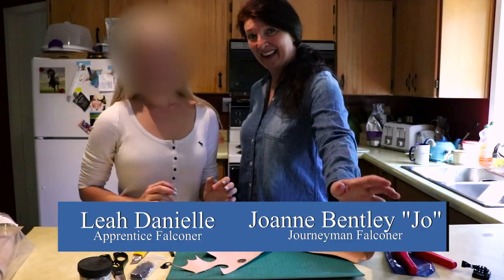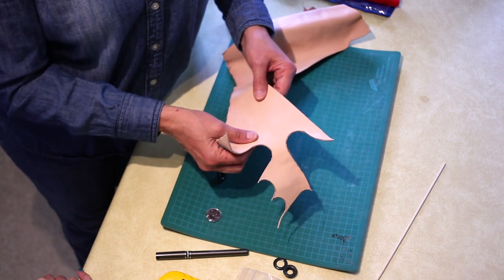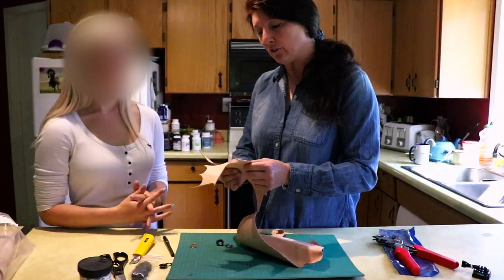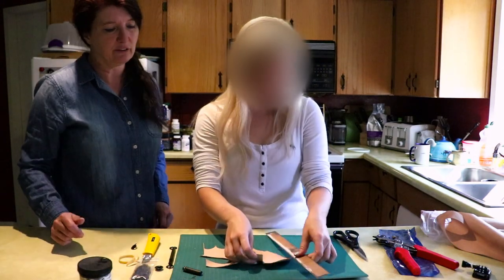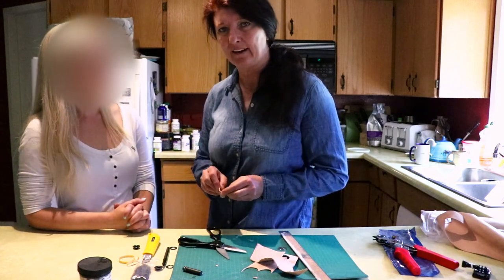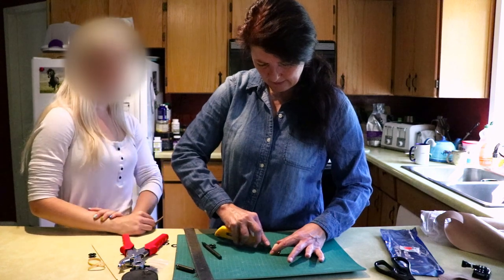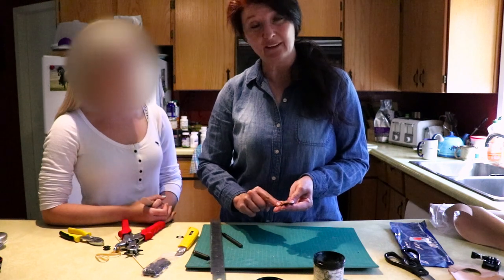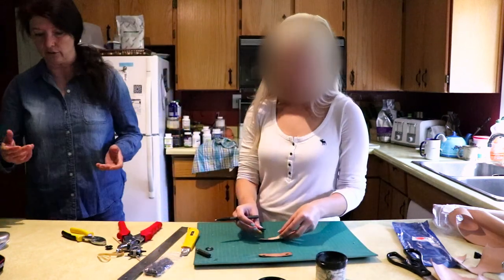DIY Make Falcon Anklets ✨ Tips, Tricks & Storytime! | The Falconry Series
Welcome back to another fun-filled Falconry episode with Jo and Leah! Today, Journeyman Falconer Jo is teaching her little apprentice Leah all the tips, tricks (and mistakes to avoid!!) when making DIY anklets (for jesses) their Feathered Companion, Pfeiffer!

Call one, call all! Call your favorite Feathered Companion, grab a huge mug of your favorite tea (and maybe even a sneaky cookie!) for this epic episode with us!

Team Feathers APPROVED gear!

This series is dedicated to Joanne's professional life as a 15 year professional falconer and "animal handler/wrangler" for commercial, print, film and television. Leah is bringing us "behind the scenes" of all that is involved with schooling the extraordinary members of Team Feathers for falconry and film & television.

Join our journey in the celebration of those born with wings!

xoxo - leah